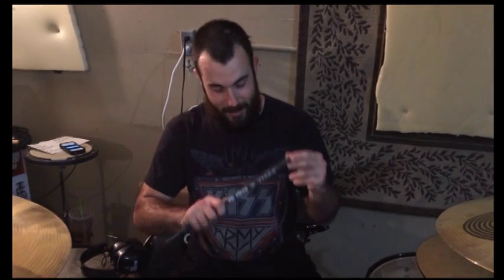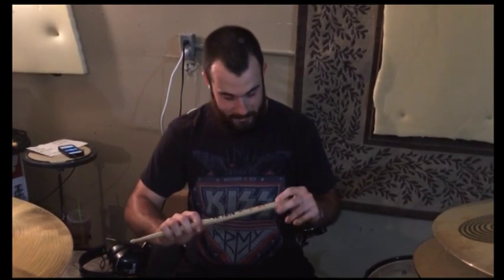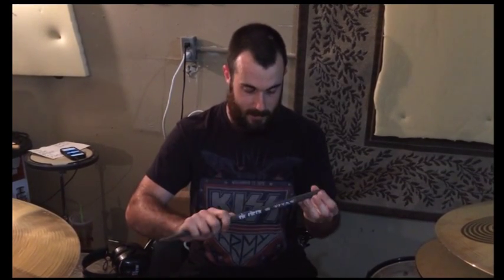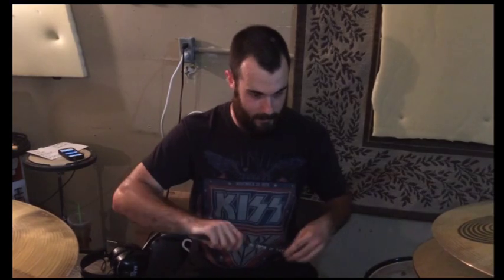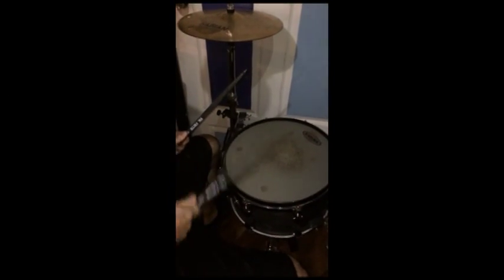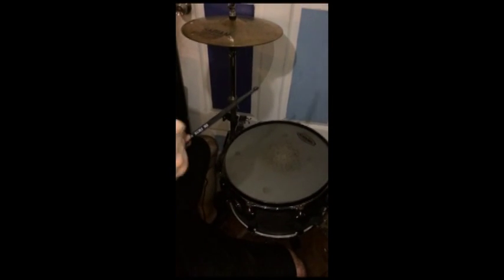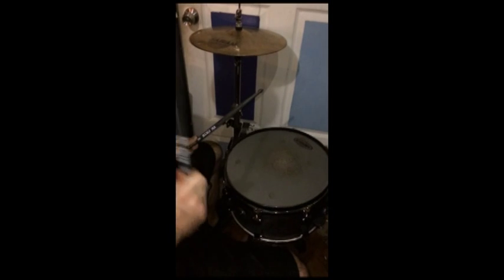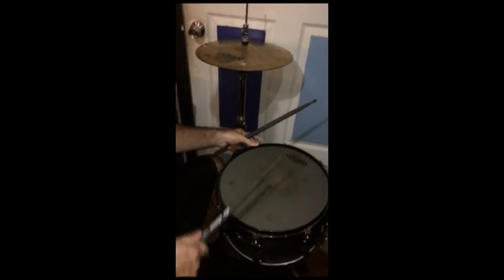Jordan Jensen - Vic Firth - Titan 5B Wear-Test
After seeing Vic Firth release a wood alternative model stick, I took matters into my own hands to test and play their new product. The results were astounding and I highly recommend them to any and all drummers for all styles of music.

Video editing by Alexander Clute

I proudly endorse Crush Drums and Percussion, Maxonix Accessories, Cympad cymbal optimizers, Kickport, Drumstatic, and Seminole Music and Sound